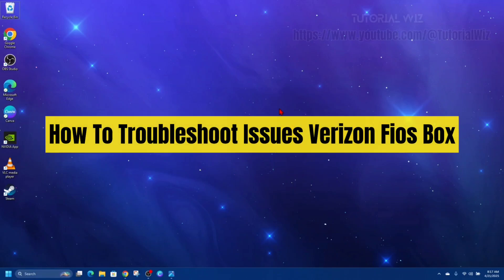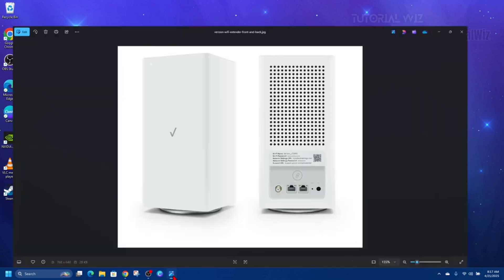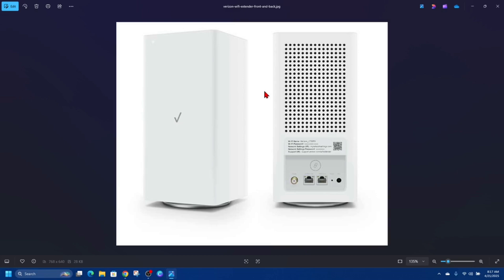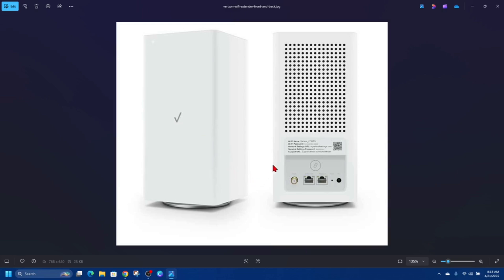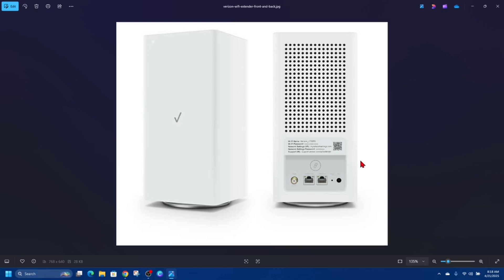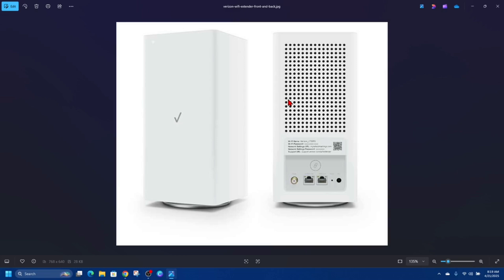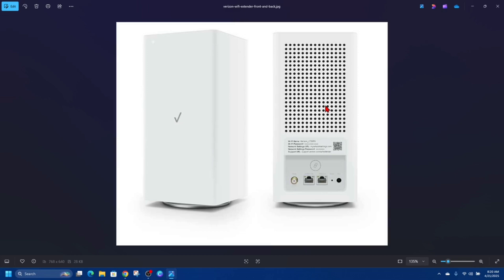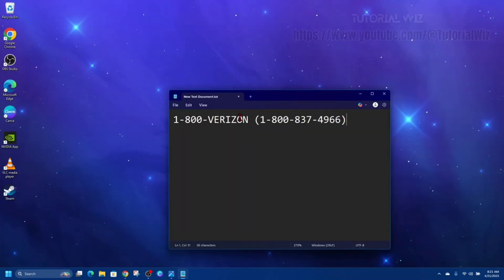How To Troubleshoot Issues Verizon Fios Box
In this video, I'll guide you through troubleshooting common issues with your Verizon Fios TV Box. Whether it's a "No Signal" error, poor picture quality, or system glitches, I'll show you the steps to resolve these problems quickly. Follow along to ensure your Fios TV service is up and running smoothly again.